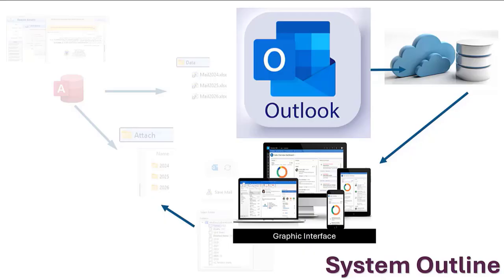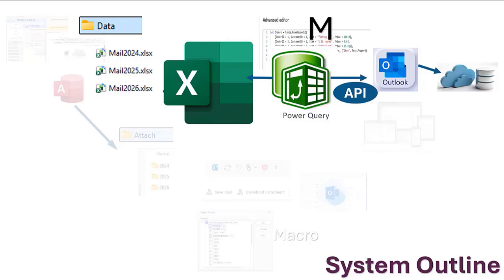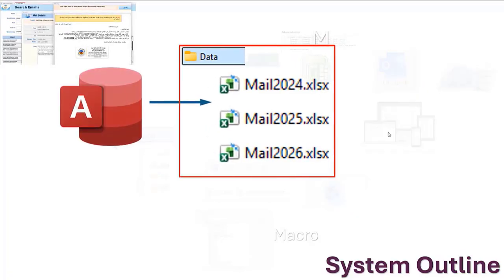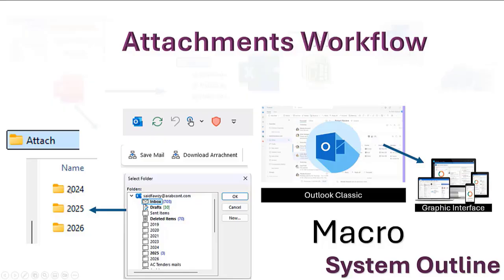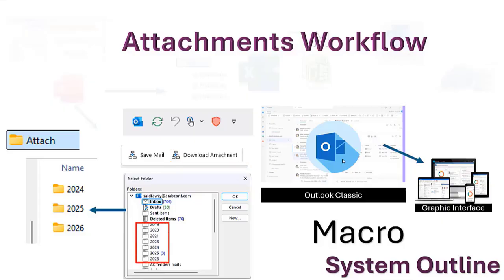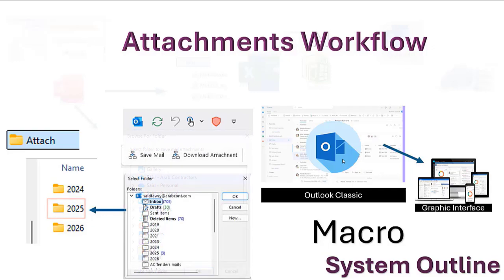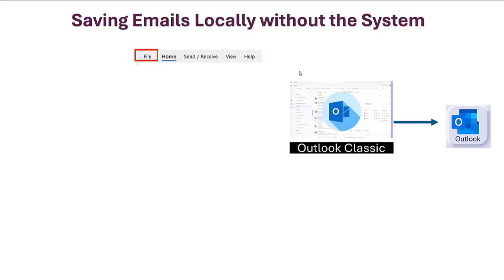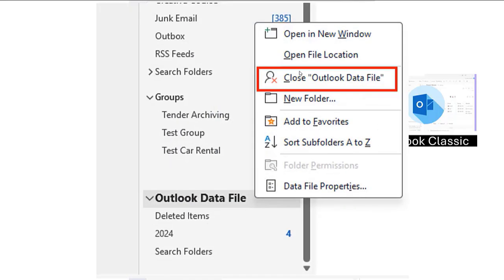Mail Arching System - Part 2: System Components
In This group of videos we will explain how to use and manage an Email Archiving System integrated with Microsoft Outlook, including searching emails, viewing content, handling attachments, and system administration for IT/support teams.
They Include:
1-User Guide for those who will use the System.
2-System components and how they interact with each other.
3-Installation and how to support the system day to day.
4-How to archive your mails on your computer if you do not use this system.